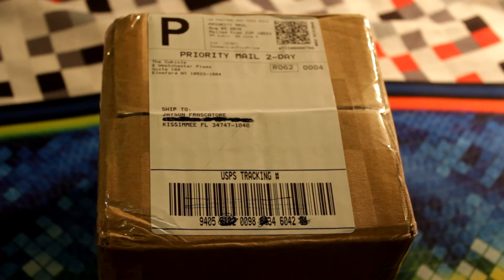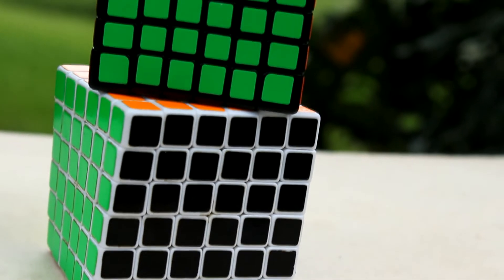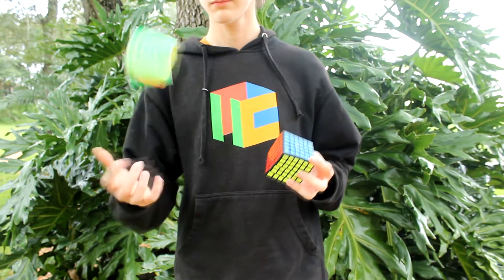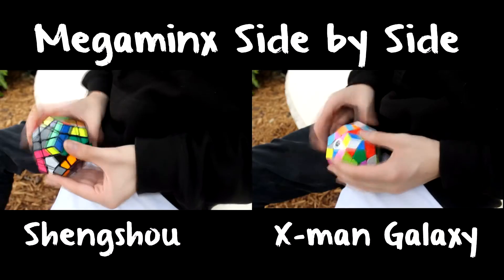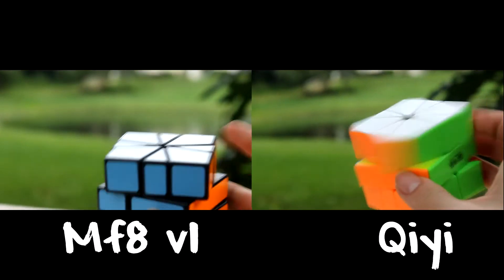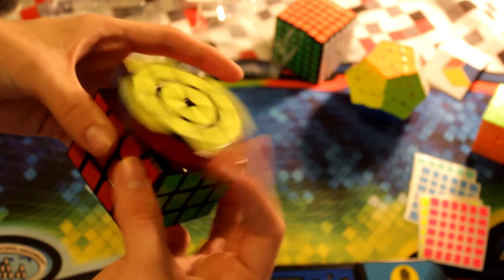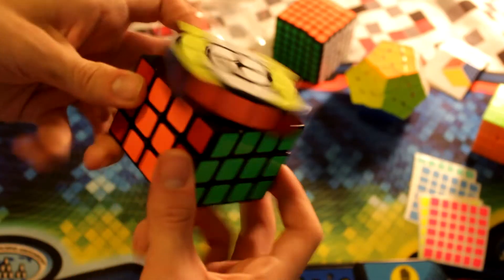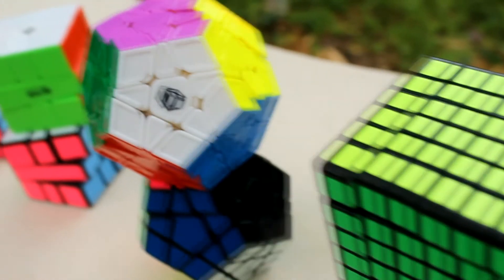TheCubicle Unboxing | First Impressions | Comparison | Competition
Here's an unboxing, first impressions and comparison video on the 4 new cubes I ordered From TheCubicle. I will also be telling you which competition I will be attending this weekend.

Get these puzzles NOW at thecubicle.us